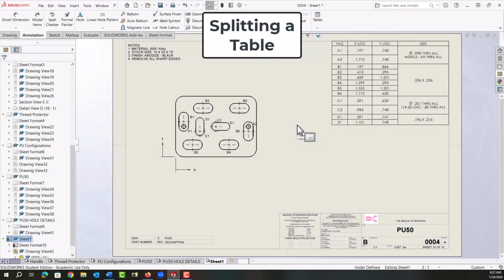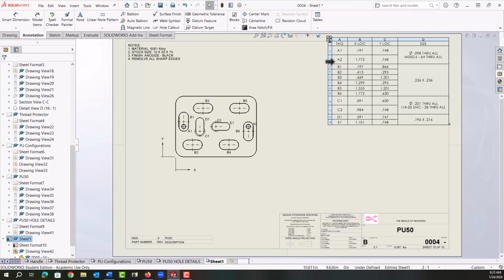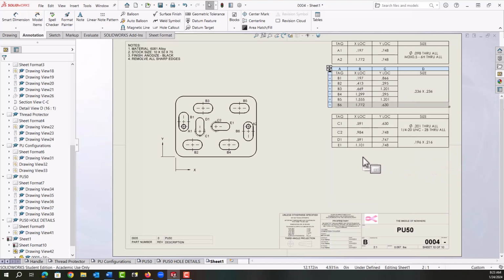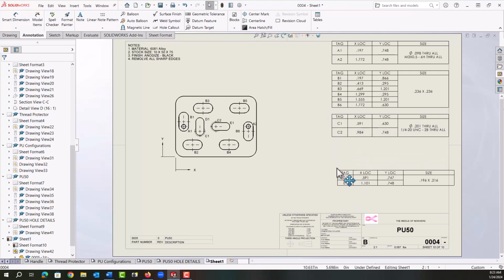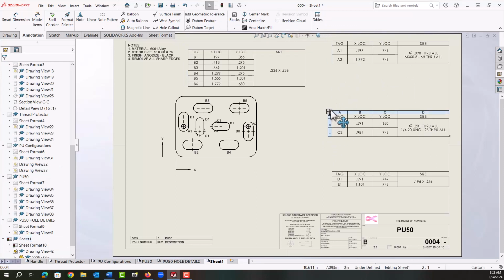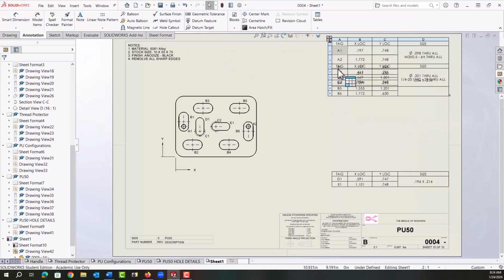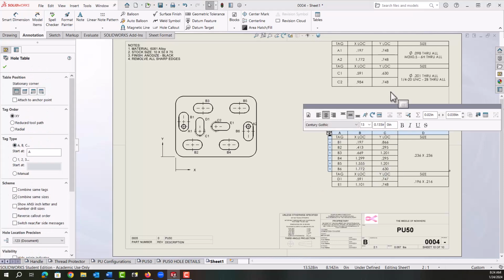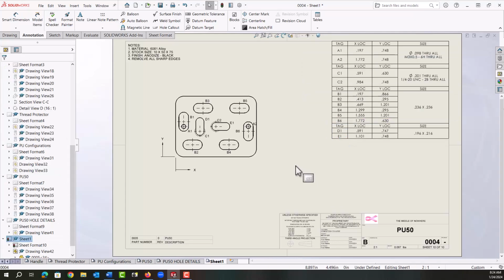Splitting a Table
This video demonstrates  how to split a table in SolidWorks.
0:00 Introduction
0:15 Split Horizontally
1:08 Merge With Next